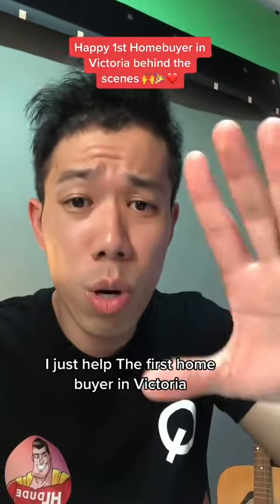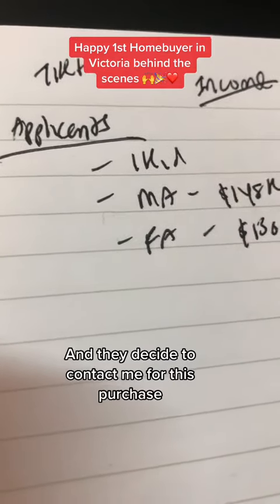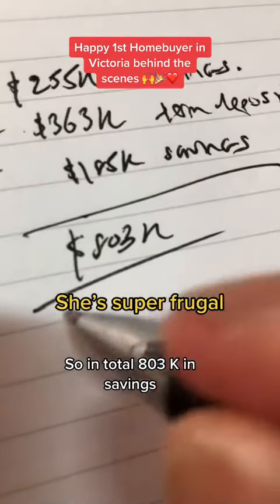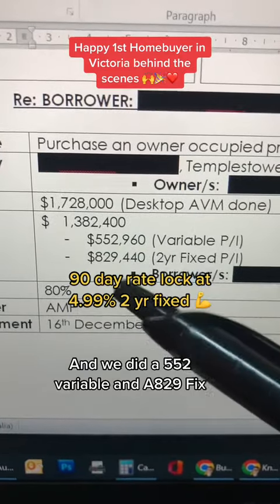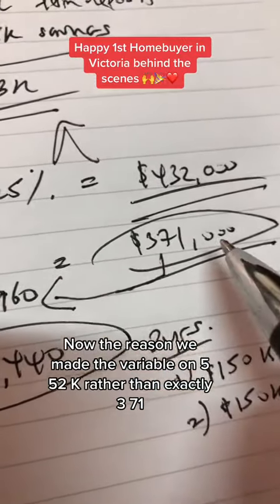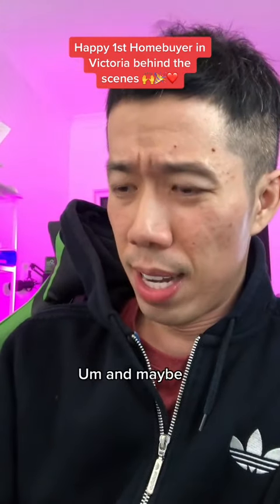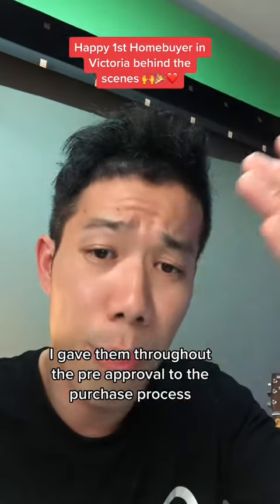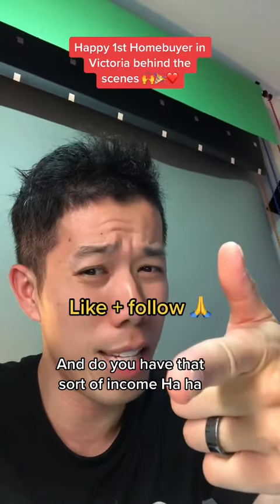Victorian Homebuyer Win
Shot a year ago and after 12 months $200k equity already 🙌🙏💪🎉

Book a 15min or 60min call with me if you have any questions

mortgage home loans passive income from property Australian property investing Australian property market update interest rate changes cashflow positive properties Australia